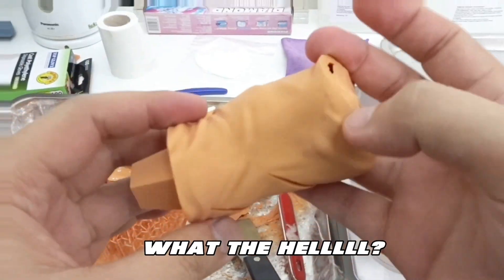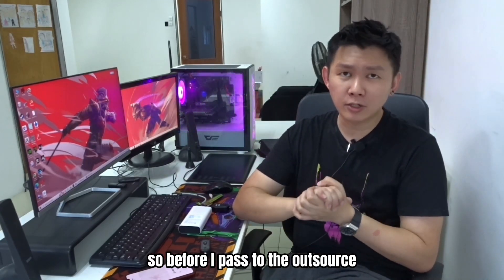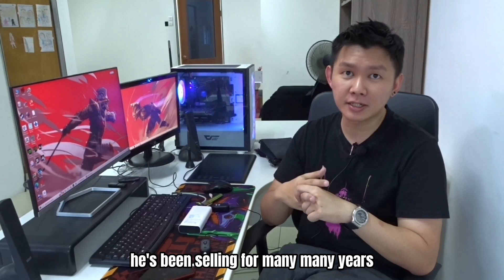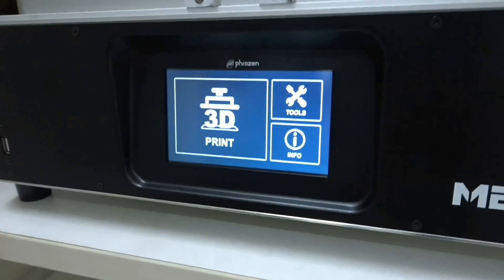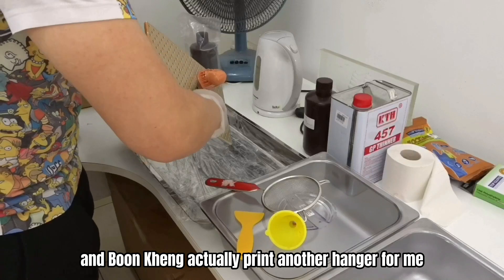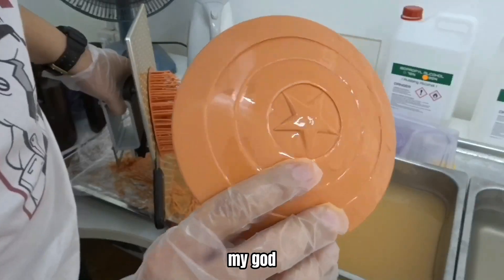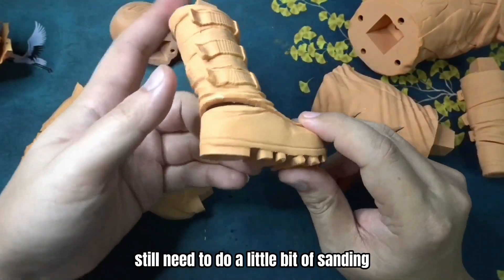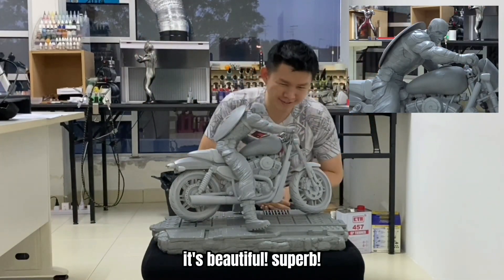Sonic Mega 8K Unboxing, Test Print, Post Processing & Fixing Failed Prints!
Finally! I got my first Resin SLA printer @phrozen3d Sonic Mega 8K for myself after so many years! I bought a FDM printer on year 2018, after 1 year, I got tired of it, and uses outsource SLA printing factory for all my 3D print orders~

So this time, I’ll share the unboxing process, testing printing my favourite STL from year 2019, Captain America on Bike by Mars Studio Thailand! Let’s check it out!

For 3D Print orders, PM me here:
m.me/waynehobbyindustry